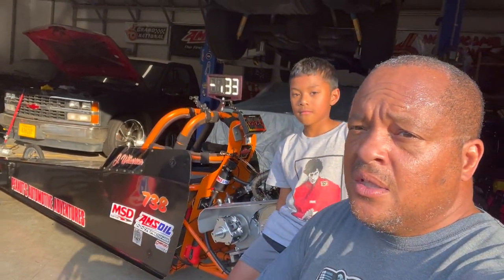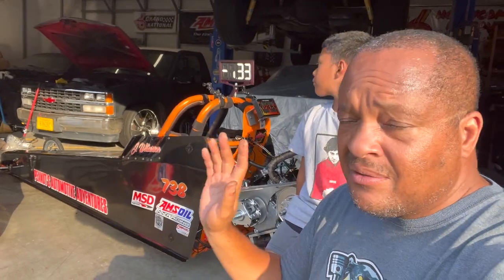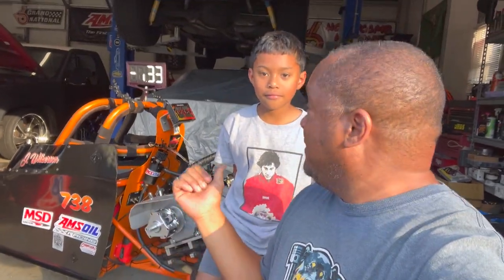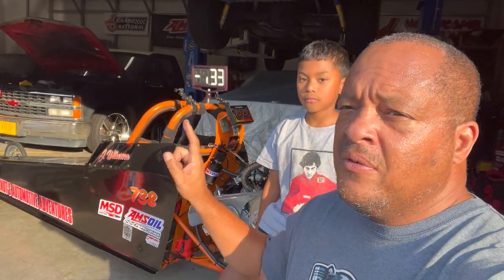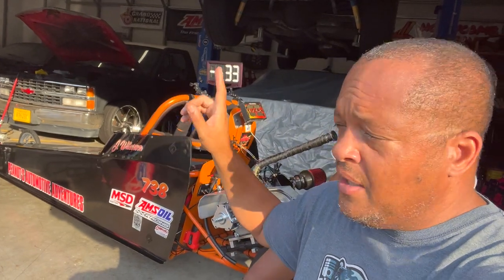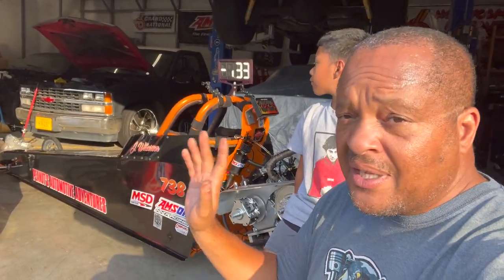A teamrunit Update from Peanut Automotive Adventures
We would like to update teamrunit on our channel's situation and that we are back, and we love teamrunit for all the support during our hardship these past couple of weeks.